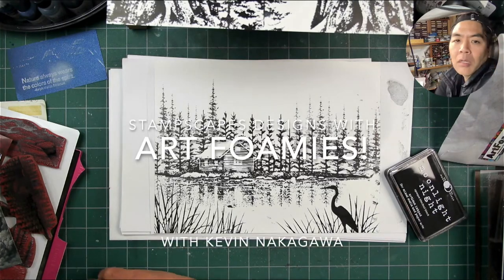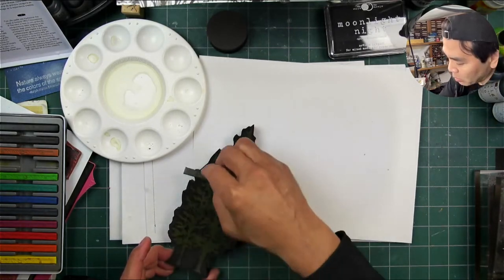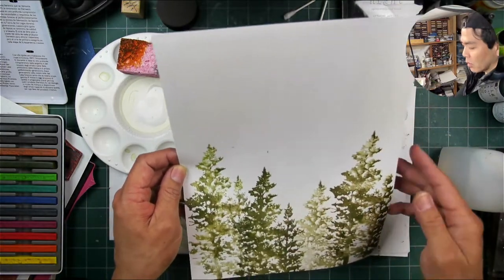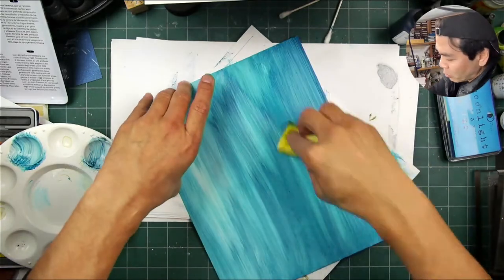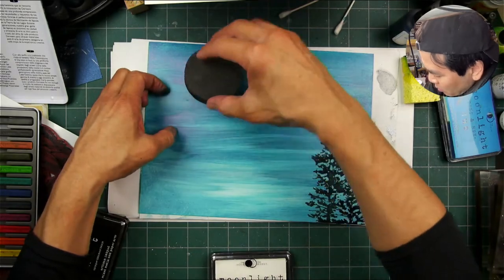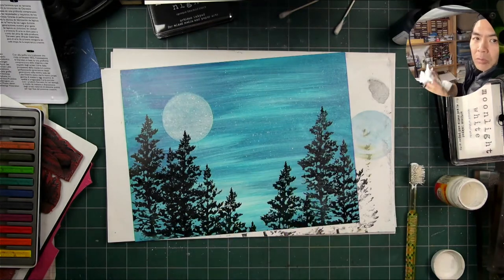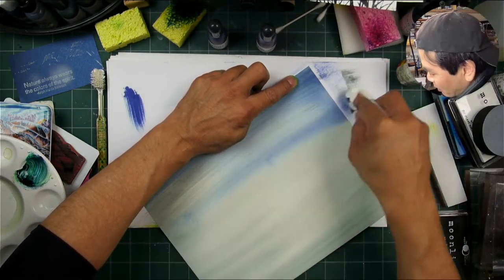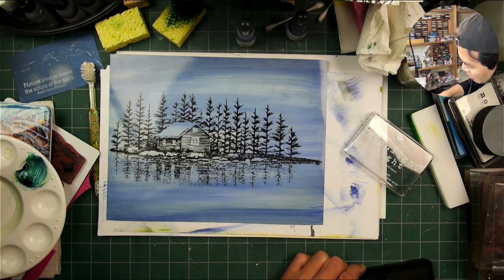Stampscapes 101: ART FOAMIES!!! First Tests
First test with some of the Stampscapes imagery in the Art Foamies incarnations.  Art Foamies are foam stamps which I don't know much about except for what I've been shown by KP from Art Foamies.  What I knew of foam stamps was way back when Hot Potatoes was out there making foam stamps for things like stamping on walls.  But, these Art Foamies can stamp a remarkable amount of detail for being foam and even when the super detailed stamps of Stampscapes are blown up by 200%!  So, in this video, I'm just testing for impression making, impression quality, inking, etc..  There's a lot of impression making methodology that's the same but also different with foam stamps.  For example, you can apply paints on the foam and thicker versions of media where you wouldn't do that with rubber versions as it could fill up the tighter details but, that being said, rubber can stamp tighter details.  So, a lot of experimentation and learning to come.  I can see myself doing some pieces where I use the Foamies on their own but I can also picture myself taking advantage of the size/scale of the Foamies to really push visual depth in my usual card making.  Thanks to Art Foamies for the opportunity to see my designs in an additional format!